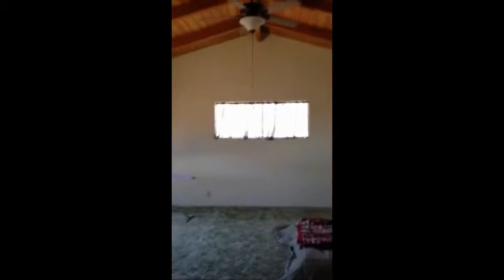1359 Tomol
1359 Tomol